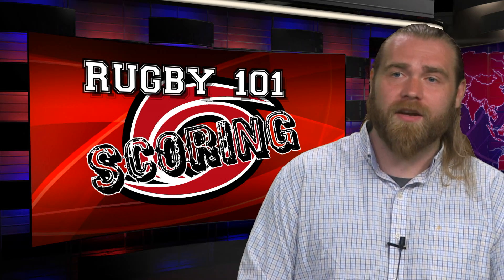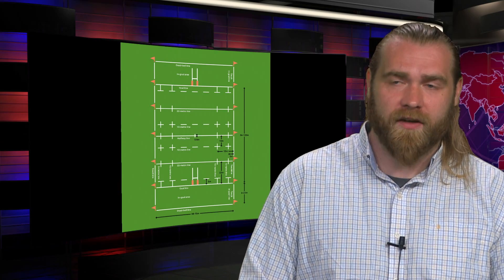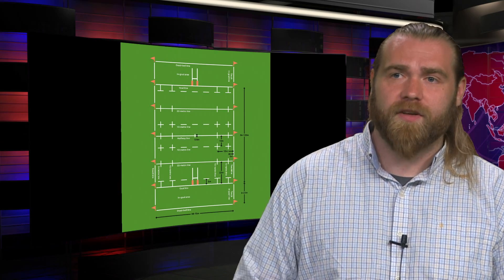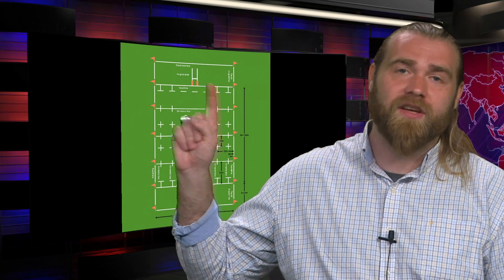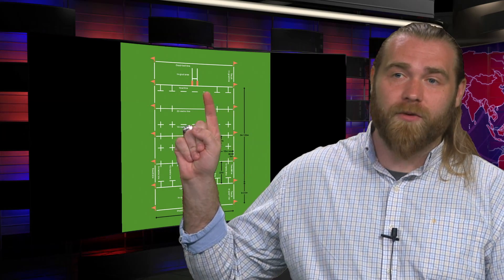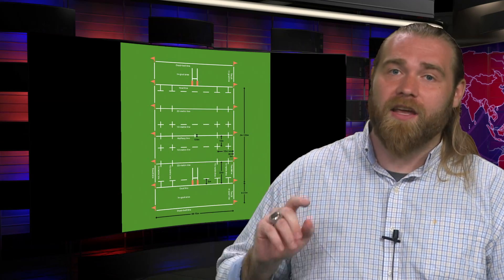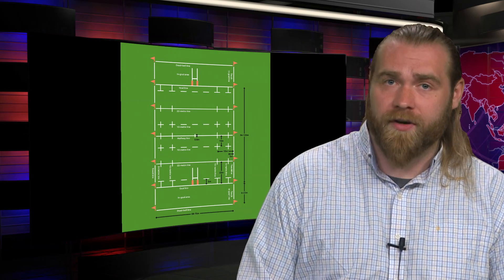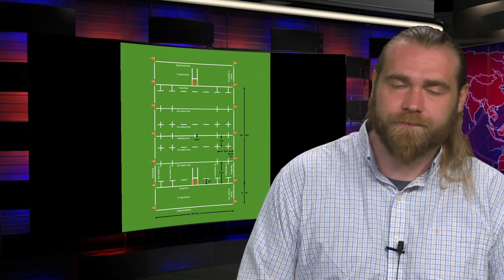Rugby 101 Ep7 Scoring